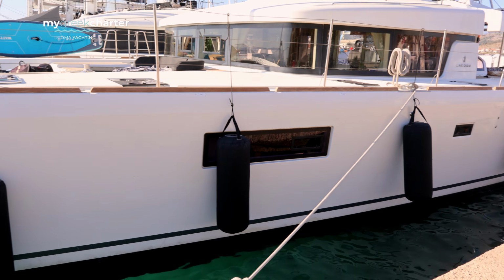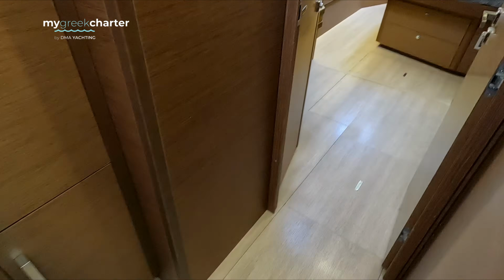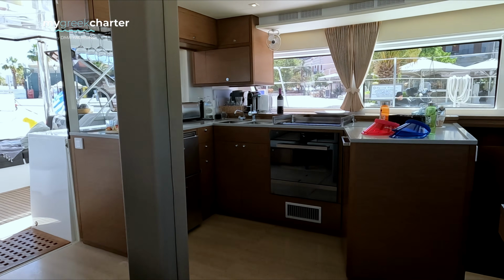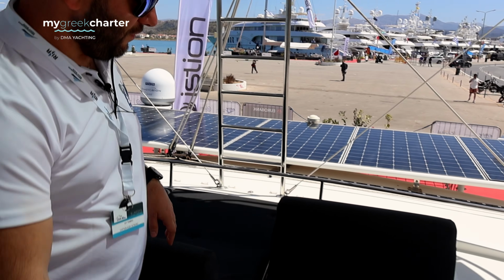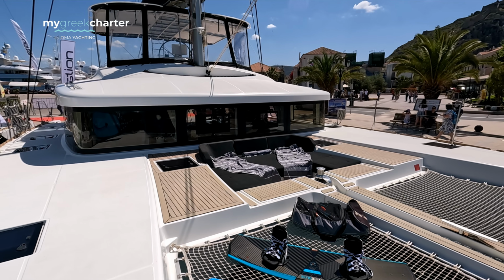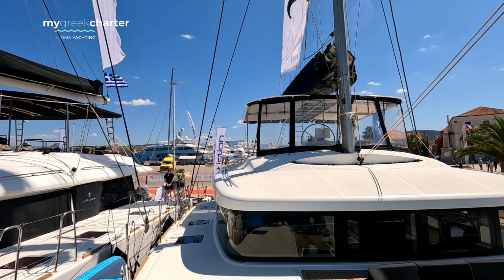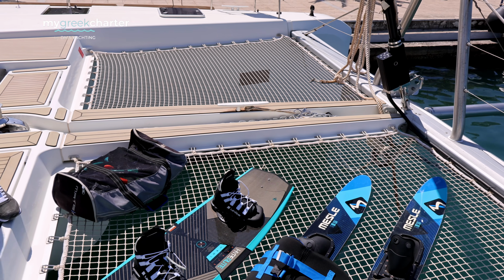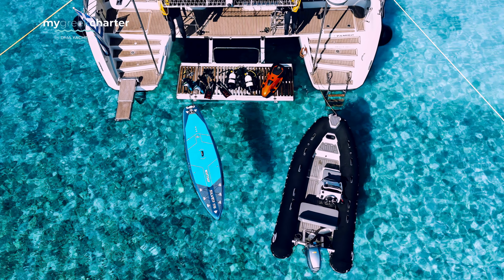TAMIRO - Luxury Sailing Catamaran | Discover Amazing Greek Sailing Adventures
Lagoon 52ft Catamaran Tamiro. Captain Alex discusses sailing in Greece and the benefits of sailing with a catamaran with our expert, Chris de Kock.

00:00 Intro
00:30 Saloon
00:55 Master cabin
1:30 Vip cabin
2:26 Flybridge
3:15 Toys